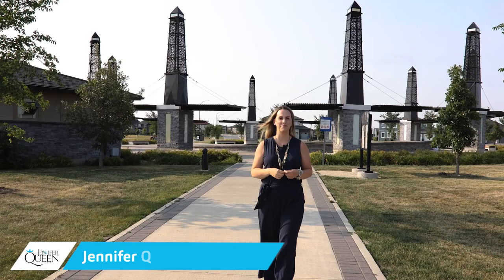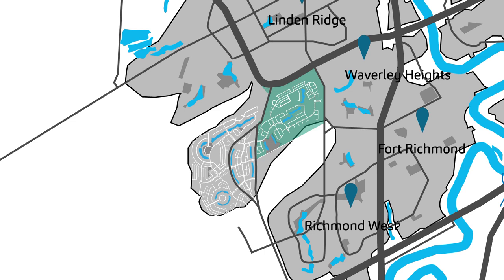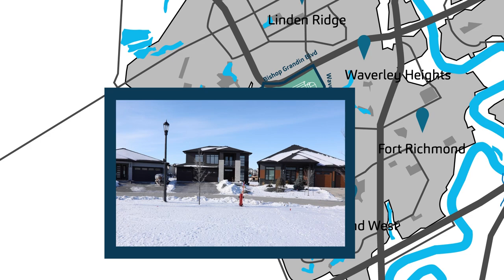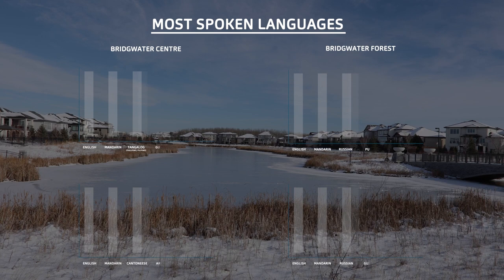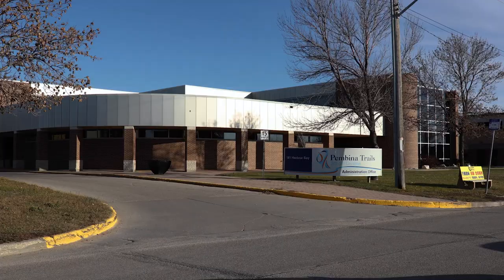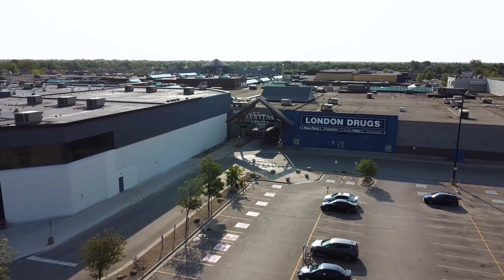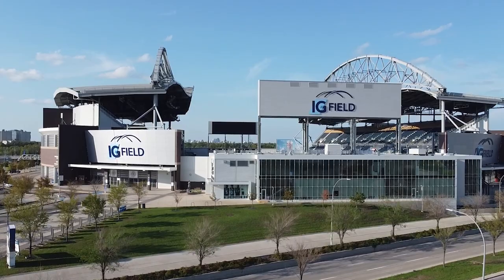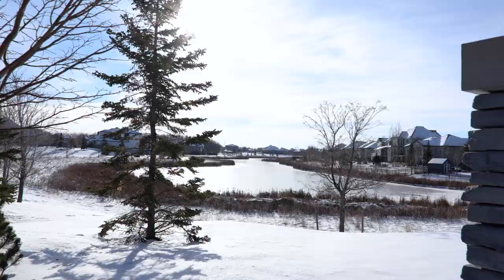Living in Bridgwater, Winnipeg Manitoba with Local Realtor, Jennifer Queen. Relocating in 2021?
🎉 It’s finally here! We are asked all the time what living in Bridgwater is like. Local Realtor, Jennifer Queen talks about what this moving to this community is like for those wishing to relocate. Often spelled incorrectly as Bridgewater, the spelling in the title is actually correct!  🙌

There’s a lot going on in this one... We share information about what living within the neighbourhood is like - this includes types of homes, school districts, shopping, recreation, entertainment, lifestyle.  We hope you enjoy this labour of love.

Bridgwater is a neighbourhood found in Southwest Winnipeg. It is an expansive development that began construction in late 2007 and continues developing.  Today it is broken down into four main areas, namely Bridgwater Forest, Bridgwater Lakes, Bridgwater Trails, and Bridgwater Centre with each area offering slightly different types of backgrounds. Bridgwater Forest is surrounded by 25 acres of forest and focuses more on greenery with beautiful lake features.  Bridgwater Lakes features three lakes as well as ample greenery and walking paths to navigate.  Bridgwater Trails features more renaissance style homes, and additional lakes with a large community fountain/gathering area at its focal point.  Bridgwater Centre features a variety of multiple-family type living accommodations combined with shopping/dining/service type offerings. Its goal is to create an ambiance of small town living with big-town amenities.  In case you are wondering, no we did not spell Bridgwater wrong.  Many think it is spelled as Bridgewater, which is incorrect.  The community is named after the late Arthur Bridgwater.

Real Estate Trends
Growth of the area continues so there are ample new construction options as well as existing resale homes. Types of home construction for the most part include two-storey, cab-over, bungalow (including walk-out), however there are custom builders within the area that also will build to a buyer's taste.  There are still lakefront, forest backing, or regular building lots.  There are also a variety of condominium offerings in the area including townhouse units and apartment units.

Schools and Services
There are two new schools being built within the area of Bison Run which will house students from Kindergarten through to grade 12.  However, for now, students are sent just beyond the borders of Bridgwater.  Some popular options include:
Whyte Ridge Elementary (K-4)
Chancellor Elementary (K-6)
Linden Meadows School (K-8)
Henry G. Izatt (5-9)
Arthur A. Leach (7-9)

High School Options:
Fort Richmond Collegiate (10-12)
St. John's Ravenscourt (K-12), private

French Immersion Options:
Bonny Castle (K-6 English/K-2 French Immersion)
Vincent Massey Collegiate (9-12)
Viscount Alexander (5-8)

Post-Secondary:
Close to the University of Manitoba

There is no hospital found in the Bridgwater area, the Victoria General Hospital is the closest at 2340 Pembina Highway.

Shopping
Bridgwater Centre aims to offer boutique shops as well as larger chains and grocers options immediately within the community.  A quick drive out of the community has plenty of options as well for both big-box store offerings and smaller boutiques.  Some of these shopping options include: Outlet options such as the Outlet Collection at Seasons of Tuxedo, the Whyte Ridge Shopping Centre, Kenaston Common and Kenaston Crossing shopping areas, Pembina Village Shopping Centre, Southwood Plaza to name a few.  St. Vital mall can also easily be accessed by taking the Perimeter to St. Mary's Avenue.

Entertainment and Recreation
Bridgwater boasts multiple walking trails, community gathering areas called pedestrian plazas, as well as a community fountain and central clock tower.

Bridgwater Fountain
Eskar Park is the largest park within Bridgwater and can be found in Bridgwater Trails.  It boasts over 35 acres of green space that includes native plants, walking trails, a children's play area, and courts.  There is also a splash pad!

Just beyond the borders of this community are offerings such as the Cineplex Odeon VIP Movie Theatre as well as the Investor's Group Field (Home of Winnipeg Blue Bombers).

If you’re new to my channel…. Hello! 👋🏽 I'm Jennifer Queen, a REALTOR® here in the Winnipeg area helping people buy & sell real estate 🏡

👉🏽 If you ever have any 𝗾𝘂𝗲𝘀𝘁𝗶𝗼𝗻𝘀 𝗮𝗯𝗼𝘂𝘁 𝗿𝗲𝗮𝗹 𝗲𝘀𝘁𝗮𝘁𝗲 𝗳𝗲𝗲𝗹 𝗳𝗿𝗲𝗲 𝘁𝗼 𝗹𝗲𝗮𝘃𝗲 𝗮 𝗰𝗼𝗺𝗺𝗲𝗻𝘁 𝗼𝗿 𝘆𝗼𝘂 𝗰𝗮𝗻 𝘀𝗲𝗻𝗱 𝗮𝗻 𝗲𝗺𝗮𝗶𝗹 𝘁𝗼 — 𝘐’𝘮 𝘢𝘭𝘸𝘢𝘺𝘴 𝘩𝘢𝘱𝘱𝘺 𝘵𝘰 𝘤𝘩𝘢𝘵 𝘢𝘣𝘰𝘶𝘵 𝘺𝘰𝘶𝘳 𝘳𝘦𝘢𝘭 𝘦𝘴𝘵𝘢𝘵𝘦 𝘨𝘰𝘢𝘭𝘴 🙏🏻⁣

📣 ⁣𝗖𝗨𝗥𝗜𝗢𝗨𝗦 𝗔𝗕𝗢𝗨𝗧 𝗪𝗛𝗘𝗥𝗘 𝗜𝗡 𝗪𝗜𝗡𝗡𝗜𝗣𝗘𝗚 𝗬𝗢𝗨 𝗦𝗛𝗢𝗨𝗟𝗗 𝗖𝗔𝗟𝗟 𝗛𝗢𝗠𝗘?
for a list of neighbourhoods we think would be great to call home!

The Jennifer Queen Team
RE/MAX Professionals